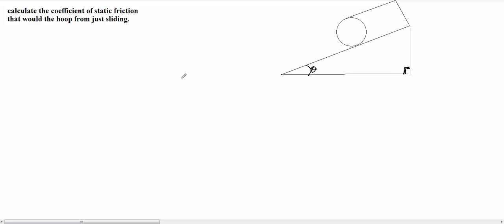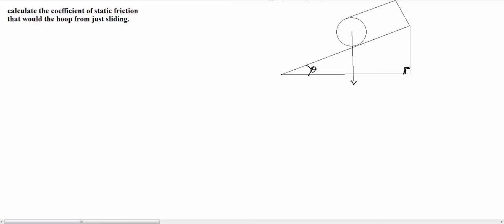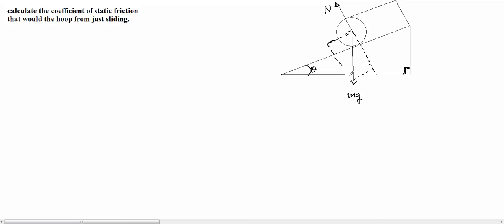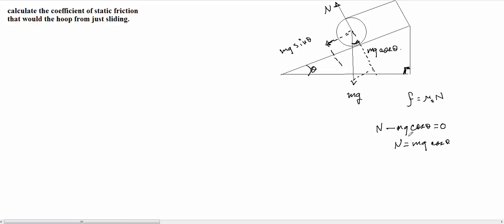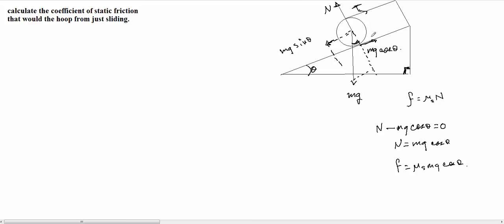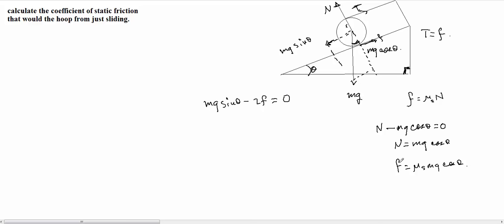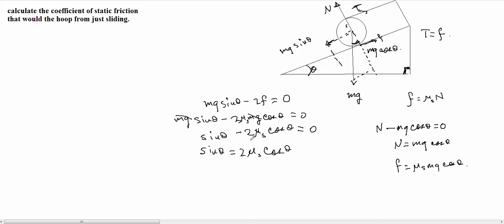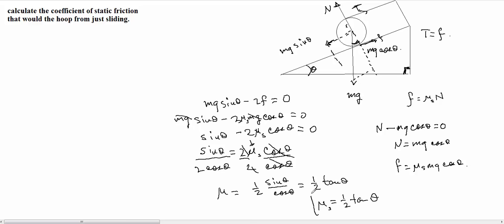coefficient of frction hoop on an inclined plane ver2